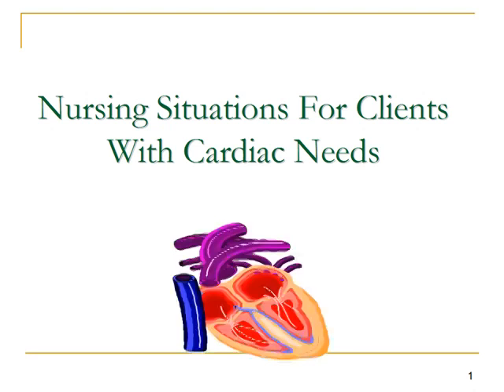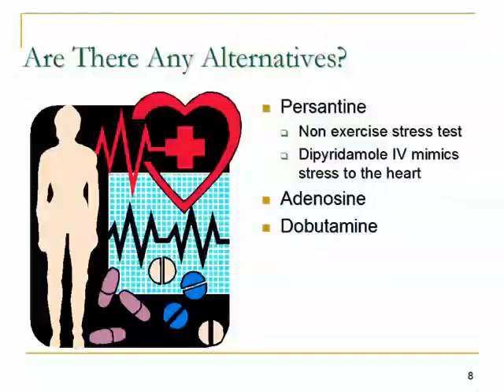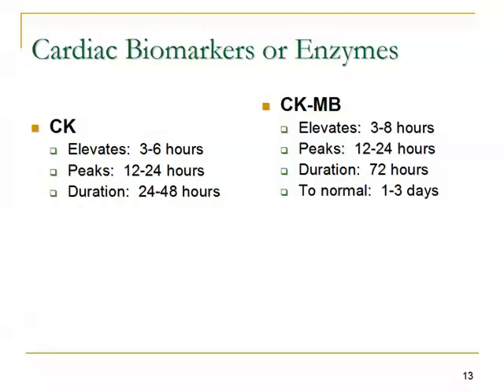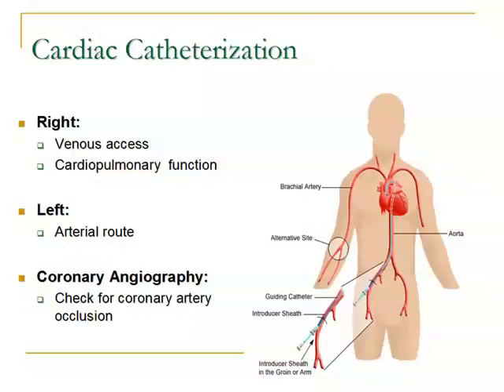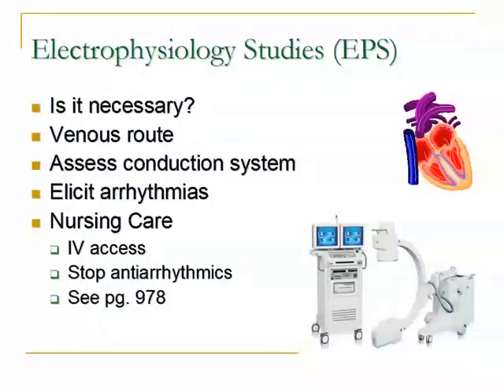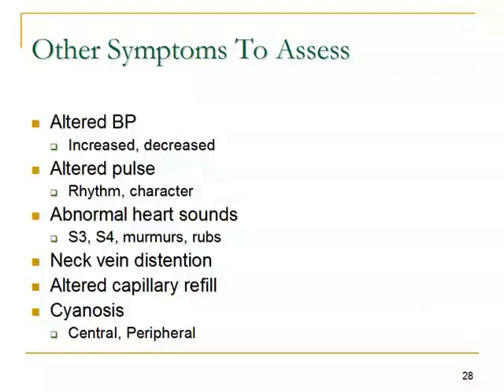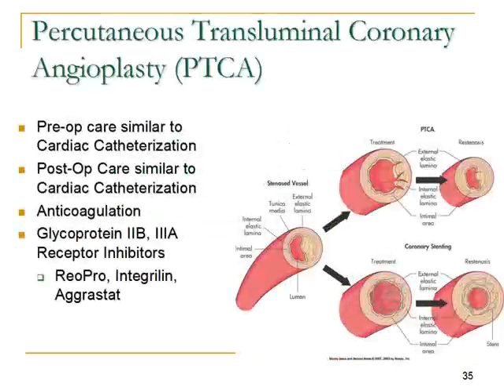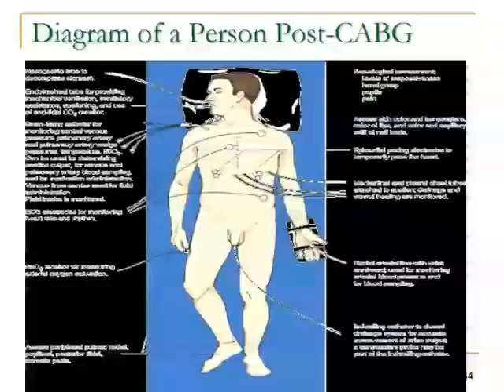jlohse NRS223-H02 Cardiac Assessment Part 1 PPT with Audio